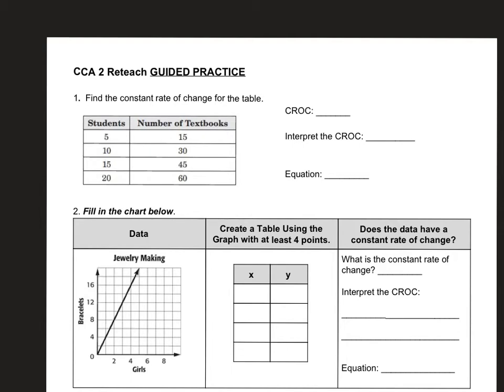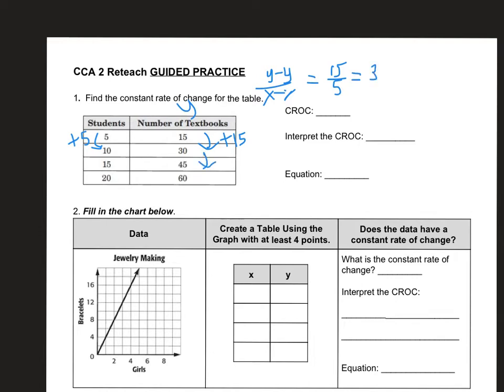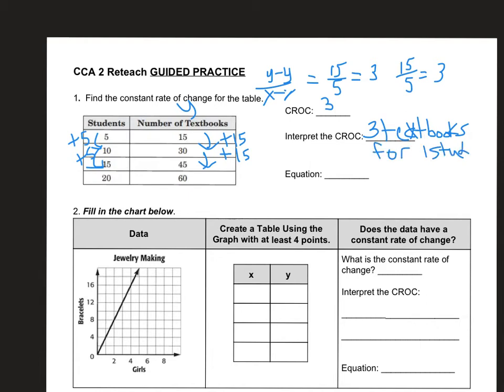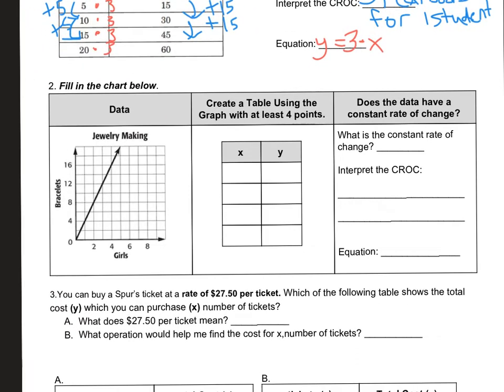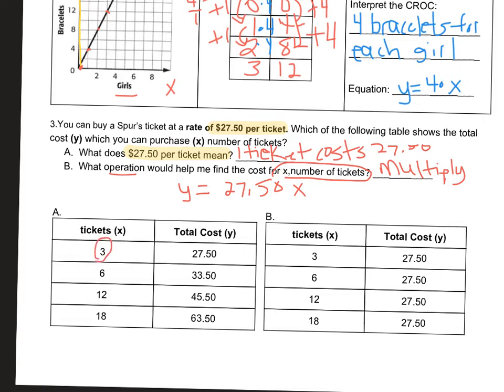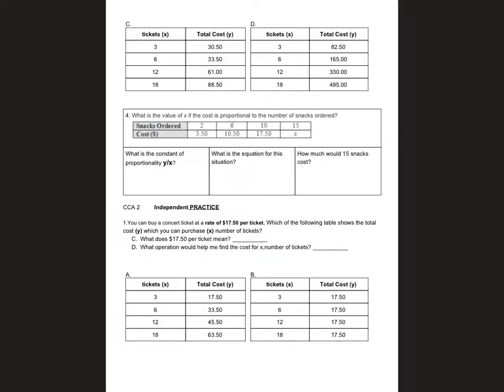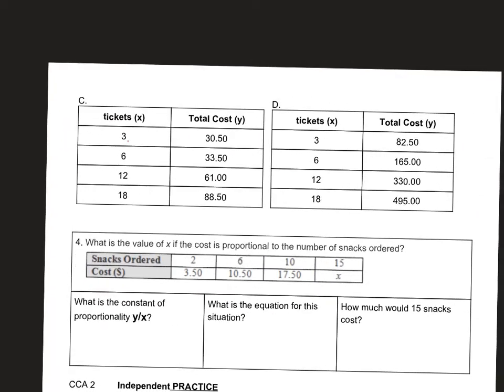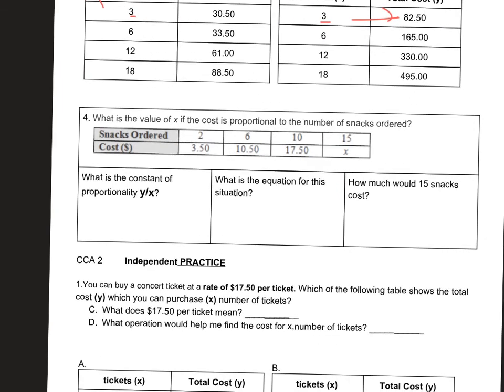CCA 2 Reteach Video CROC